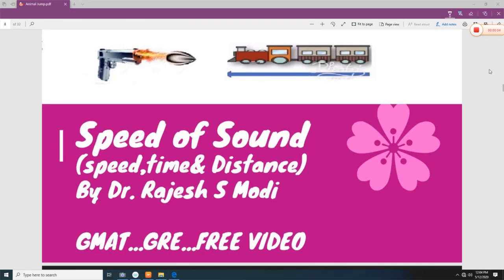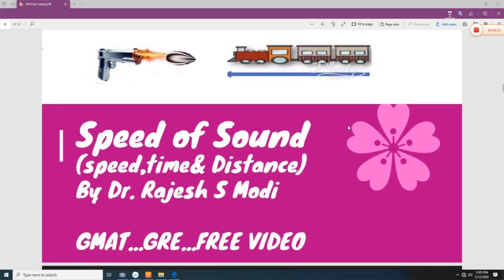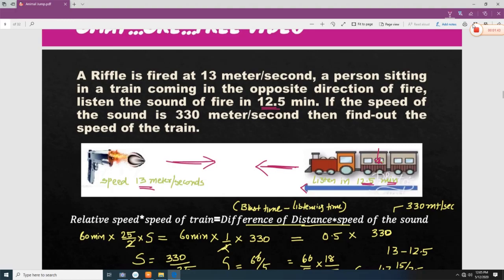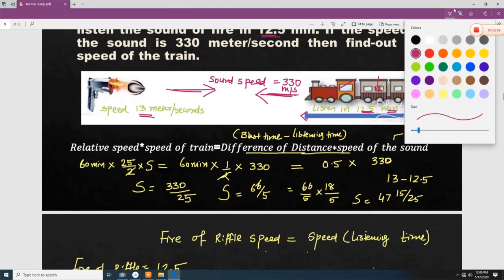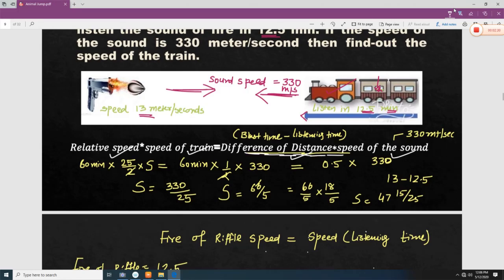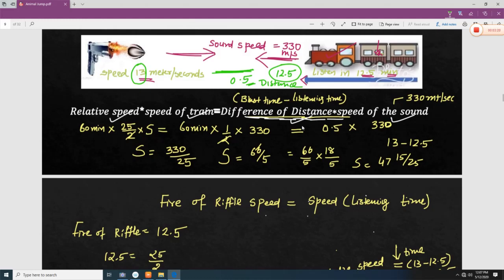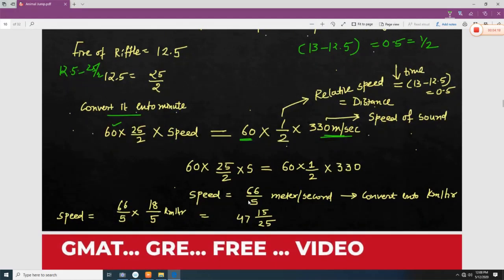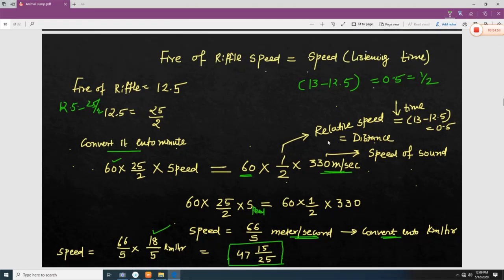speed of a sound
FIRE OF A RIFFLE, SPEED TIME AND DISTANCE, GMAT, GRE FREE VIDEOS,